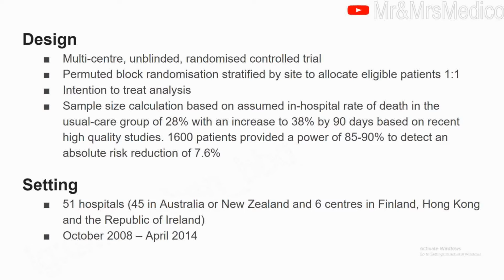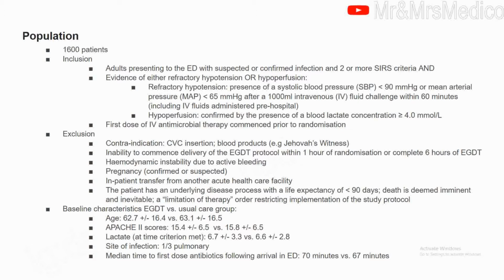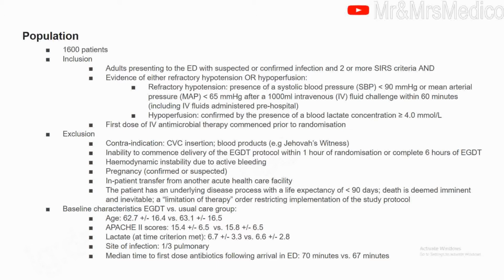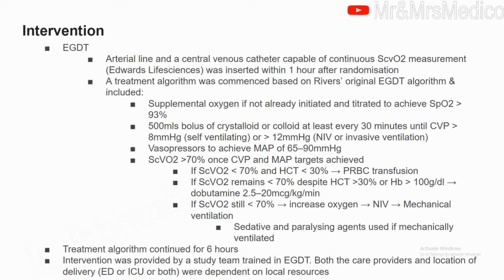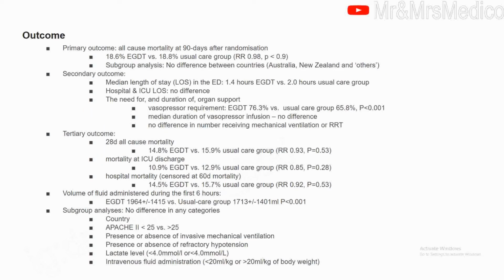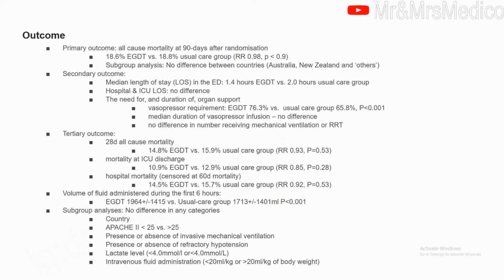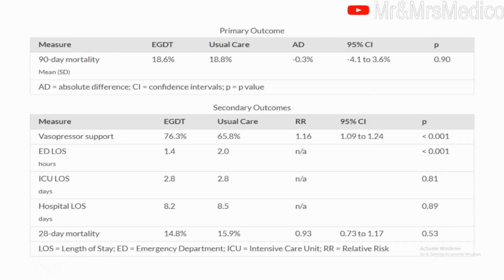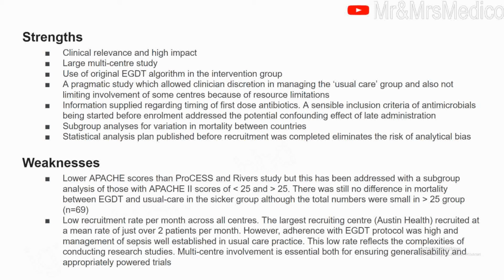ARISE trial : Australasian Resuscitation In Sepsis Evaluation Randomised Controlled Trial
"Welcome to Dr. Bhushan's Medical Educational Videos! This channel provides informative and engaging videos on various medical topics, covering [e.g.ICU,SEPSIS, MEDICAL TRIAL, cardiology, pediatrics, mental health]. Dr. Bhushan shares expert knowledge and insights to educate and empower viewers to take control of their health."
1 ACUTE ISCHEMIC STROKE WITH MASS EFFECT
2 ACUTE CEREBELLAR HEMORRHAGE, NASOCOMIAL MENINGITIS AND STATUS EPILEPTICUS
3 SEVERE TRAUMATIC BRAIN INJURY
4 SUBARCHNOID HEMORRHAGE WITH VASOSPASM
5 GUIAIN BARRE SYNDROME WITH RESPIRATORY FAILURE
6 ACUTE CORONARY SYNDROME
7 CARDIOGENIC SHOCK AND MANAGEMENT
8 ACUTE AORTIC SYSNDROME AND ATRIAL FIBRILLATION
9 INFECTIVE ENDOCARDITIS
10 CHRONIC OBSTRUCTIVE AIRWAY DISEASE WITH ACUTE EXACERBATION
11 COMMUNITY ACQUIRED PNEUMONIA
12 ACUTE VIRAL PNEUMONIA AND ACUTE RESPIRATORY DISTRESS SYSNDROME
13 VENTILATOR ASSOCIATED PNEUMONIA AND MULTIDRUG RESISTANT ACINETOBACTOR
14 SUBMASSIVE PULMONARY EMBOLISM
15 NECROTISING SOFT TISSUE INFECTION WITH DISSMINATED INTRAVASCULAR COAGULATION
16 SEPTIC SHOCK IN PATIENT WITH DIALTED CARDIOMYOPATHY
17 RHABDOMYOLYSIS AND ACUTE KIDNEY INJURY
18 RENAL REPLACEMENT THERAPY IN ICU
19 NECROTIZING PANCREATITIS
20 ACUTE VARICEAL BLEEDING AND OTHER COMPLICATION IN CHRONIC LIVER DISESASE
21 ACUTE LIVER FAILURE
22 MASSIVE BLODD TRANSFUSION AND TRAUMA RESUSCITATION
23 MMESENTERIC ISCHEMIA AND SHORT BOWEL SYNDROME
24 FEVER IN PATIENTS WITH RECENT BONE MARROW TRASNPLANT
25 INTIAL APPROACH AND MANAGEMENT  OF UNKNOWN POISOISNG
26 DIABETIC KETOACIDOSIS